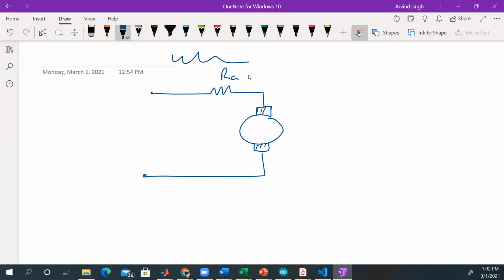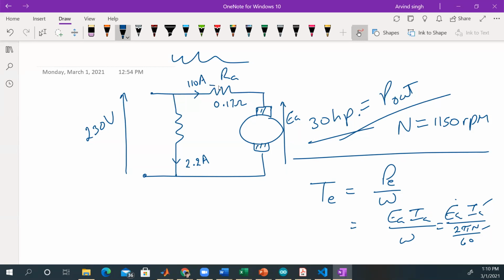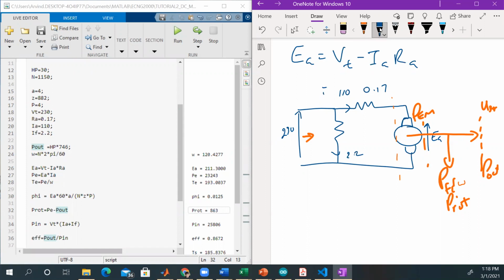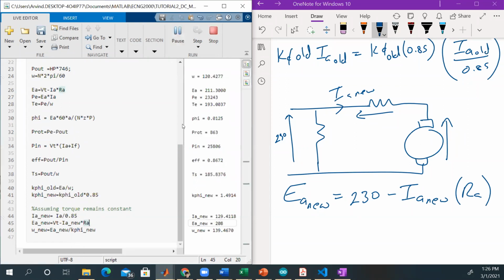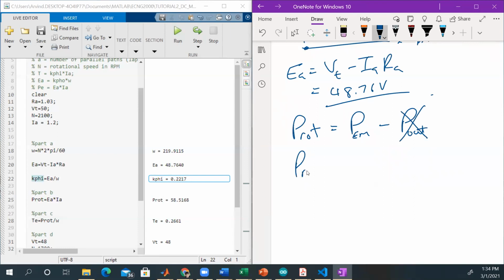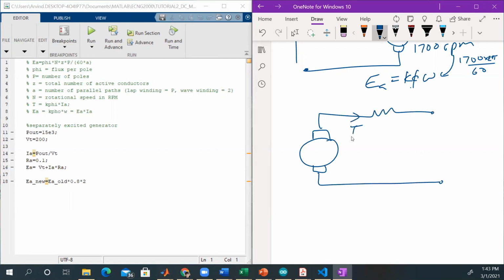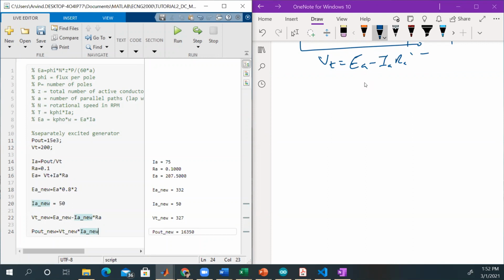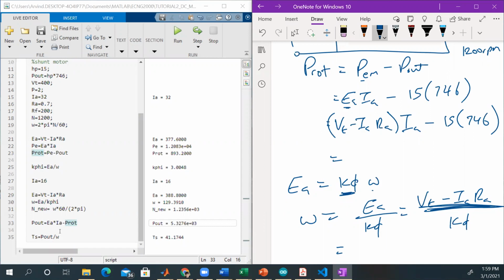DC Motor Tutorial 01 03 2021